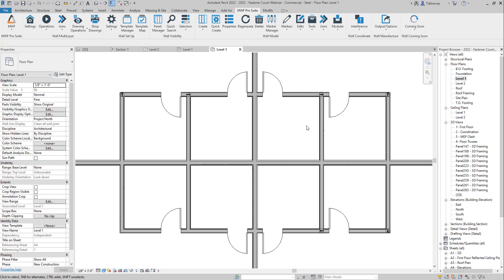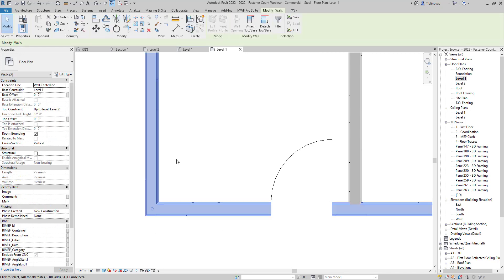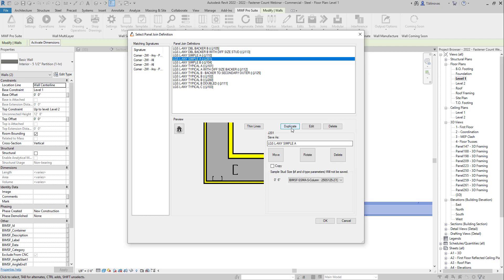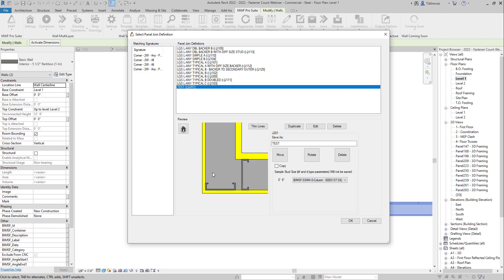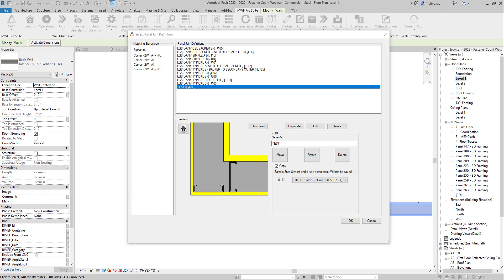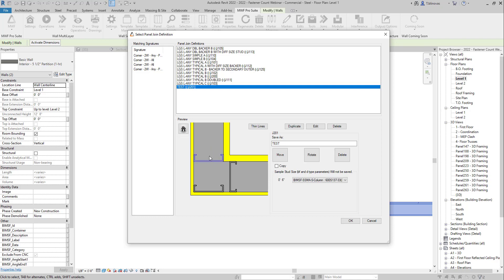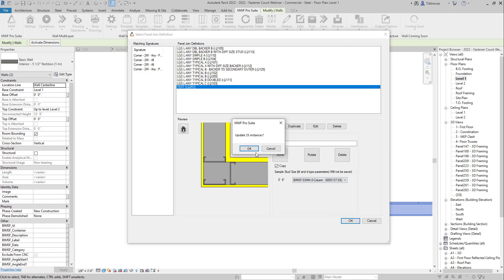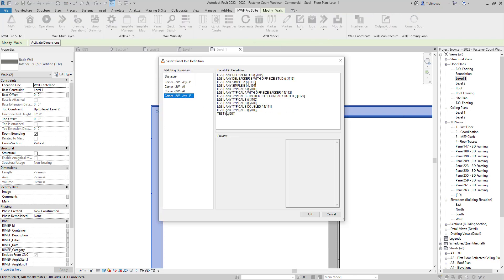How to Place Join with Preview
Learn how to use the join with preview option while framing your walls in MWF - Our flagship Revit based wood and steel framing solution.